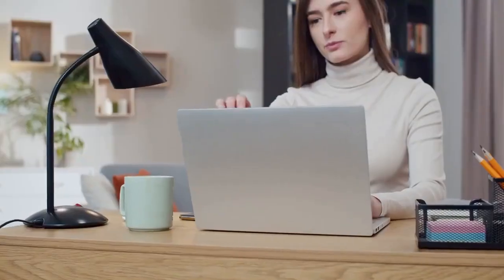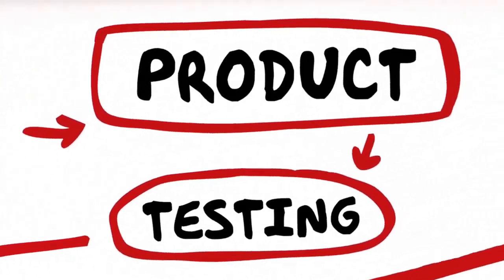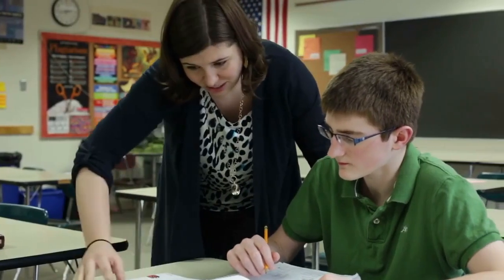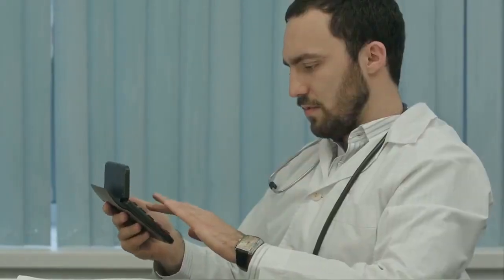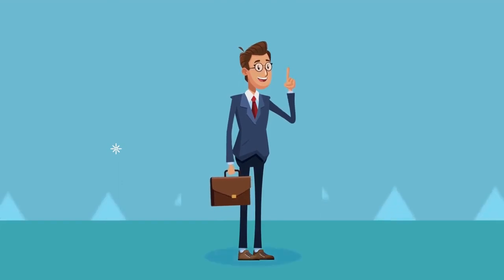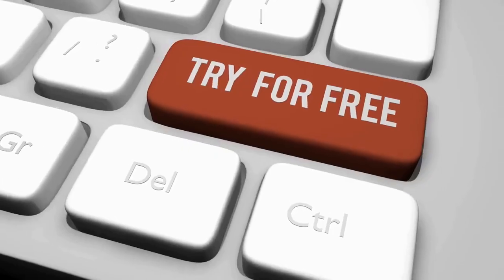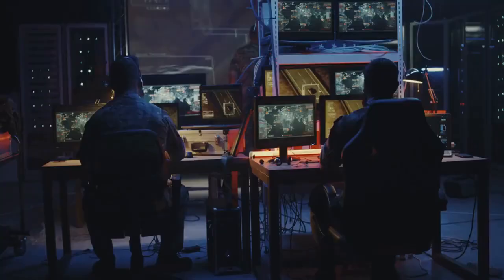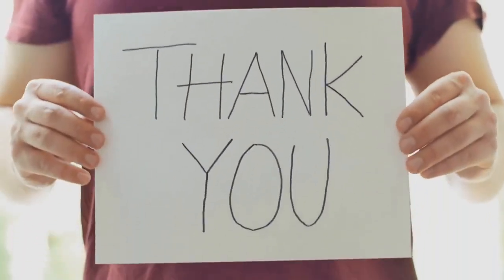How to make money as a freelancer (side hustle)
we would all like to make our own way in life one of the best ways to do that is to become a freelancer.